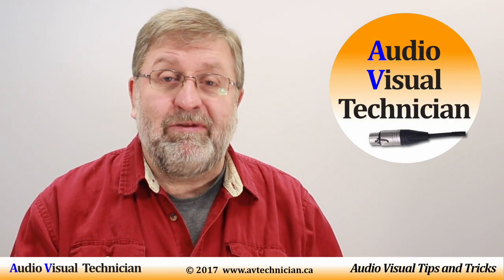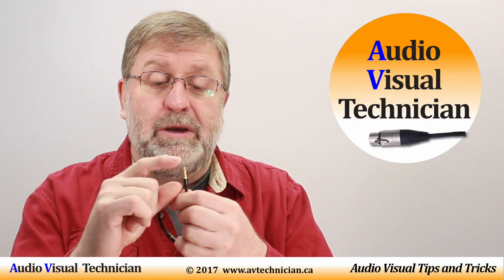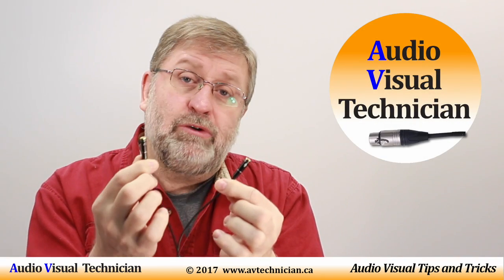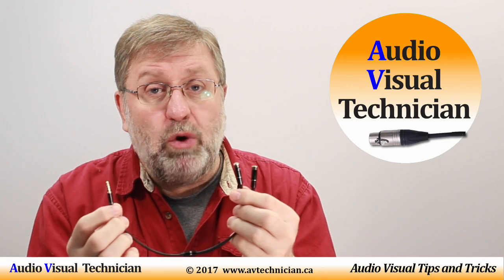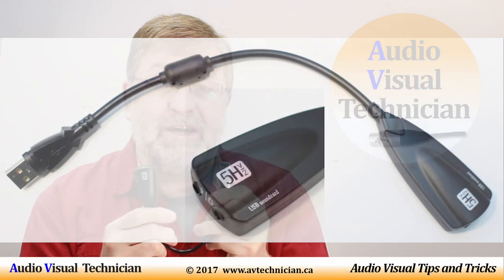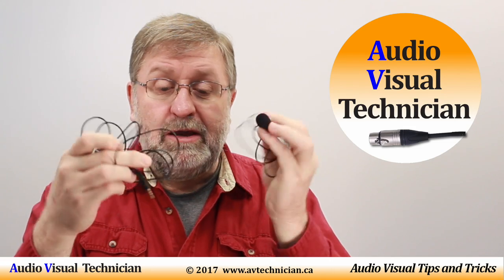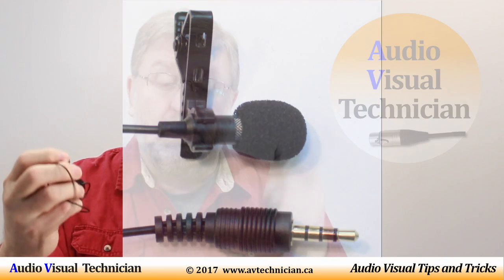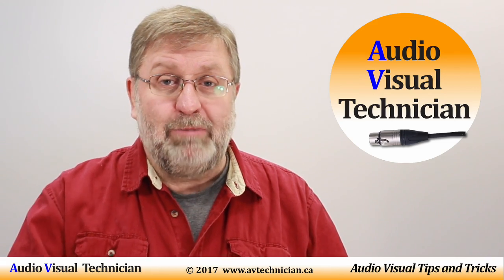Splitting the audio jack on a laptop or smartphone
New laptops, and smartphones, do not have a way to input audio from a mixer or microphone. Let's talk about how to split the audio jack.